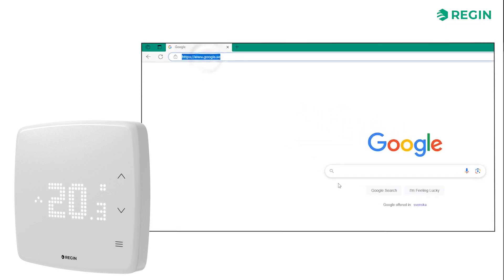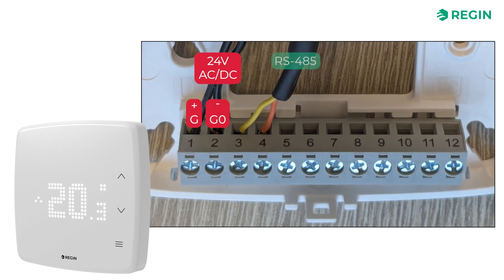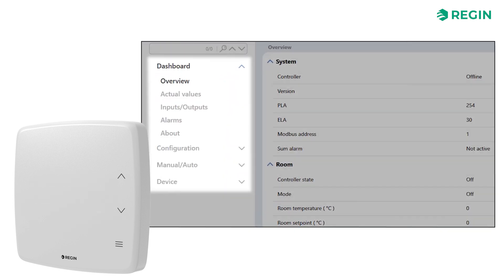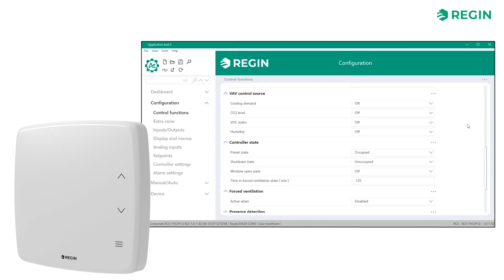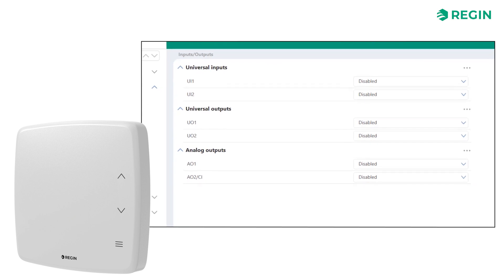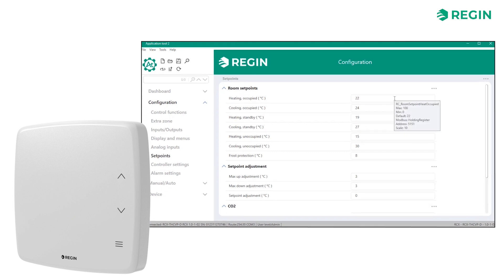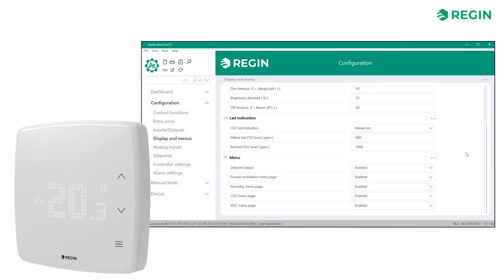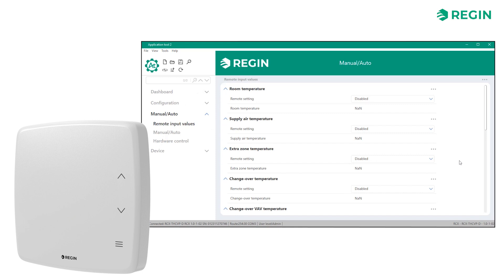Regio RCX - Configuration with Application Tool 2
An instructional video on how to connect to Regin's room controller Regio RCX with the RS-485 serial interface, and how to use the configuration software Application Tool 2 to set it up.

Chapters
0:00 Introduction to RCX and Application Tool 2
0:30 Download and install Application Tool 2
1:10 Application Tool 2 first start
1:32 RS-485 serial connection
1:50 Starting a new project
2:31 Download software updates
2:55 Dashboard walkthrough
3:38 Configure control functions
4:40 Load settings to controller
5:17 Configure inputs/outputs
6:32 Configure setpoints
7:00 Configure display and menus
8:39 Analog inputs, controller settings & alarm settings
9:00 Configure manual/auto
9:49 Controller ID
10:02 Configure communication & bluetooth settings
10:40 Reset controller, change passwords & save configuration